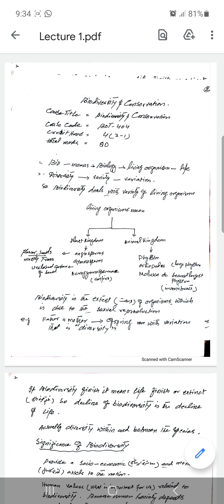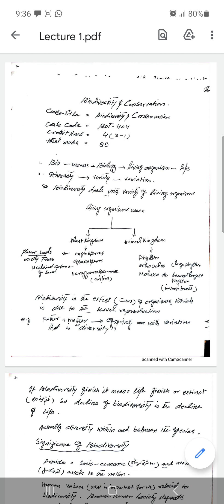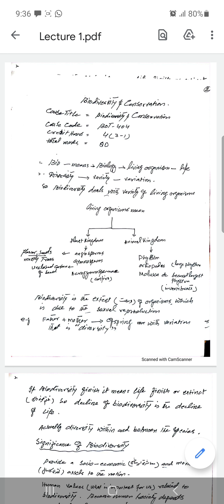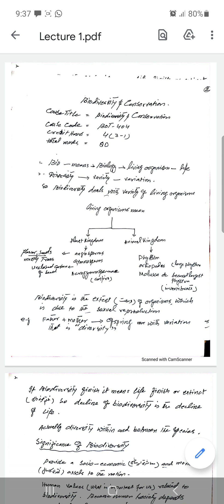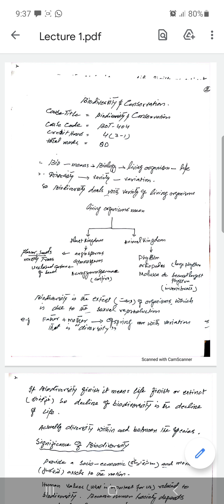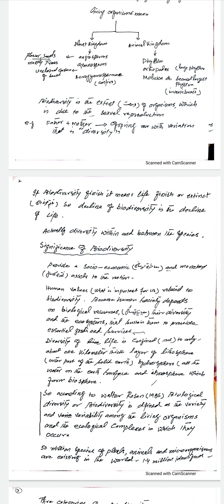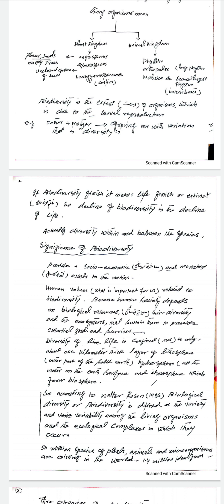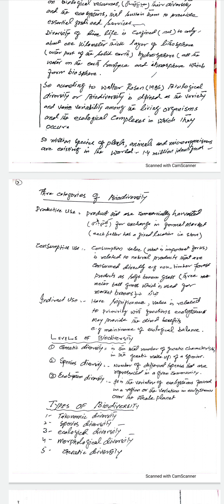Introduction of Biodiversity and Conservation Lecture 1